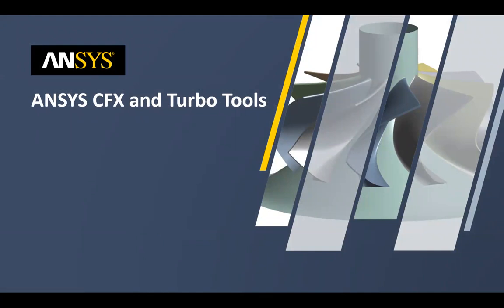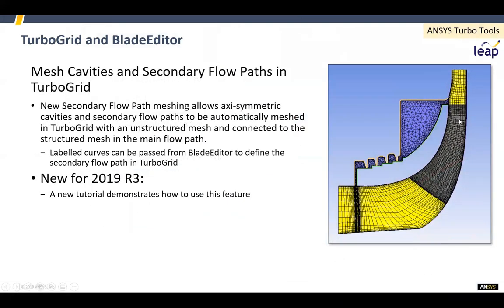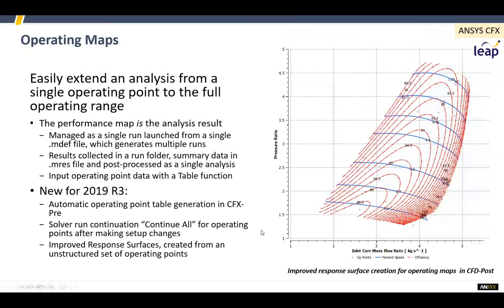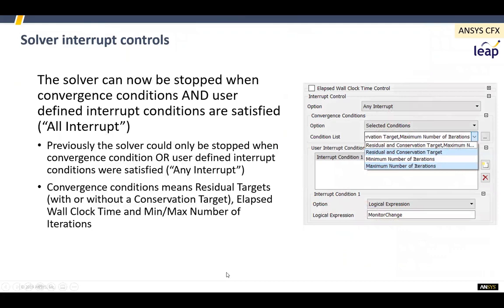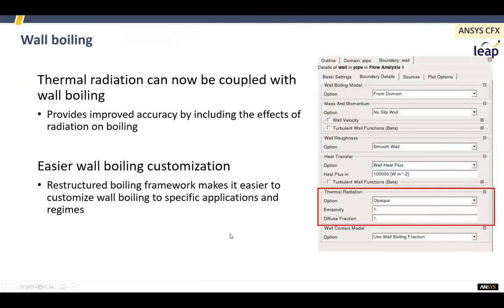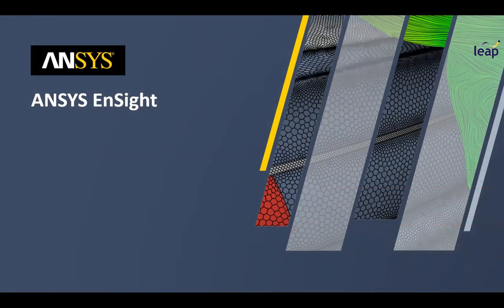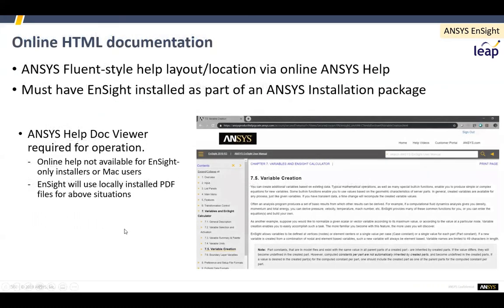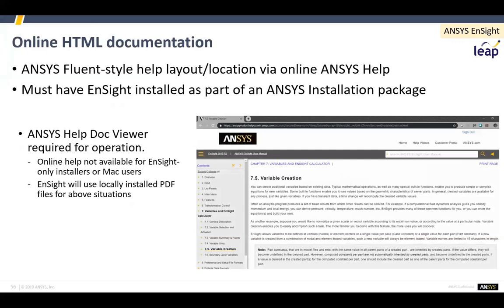ANSYS 2019 R3 Fluids Highlights - Part 3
ANSYS 2019 R3 Fluids Highlights including CFX TurboGrid & BladeEditor improvements, operating maps, solver interrupt controls, wall boiling, ANSYS Ensight enhancements.

Australia : 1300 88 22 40
New Zealand : 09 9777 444